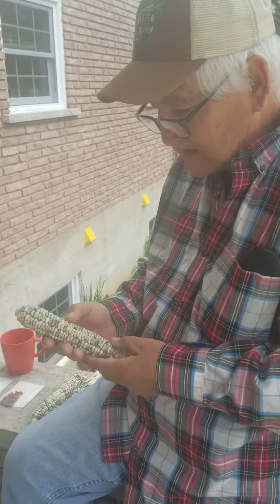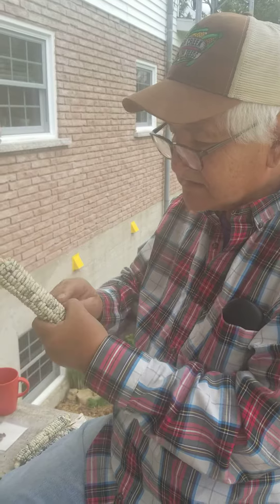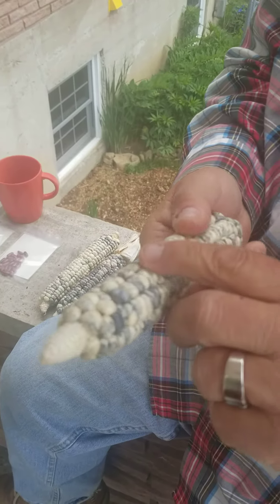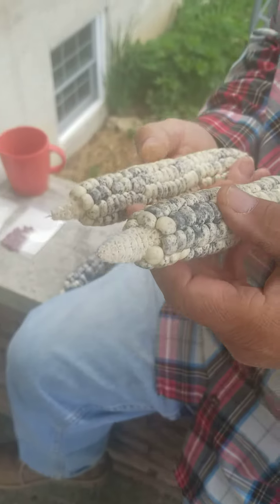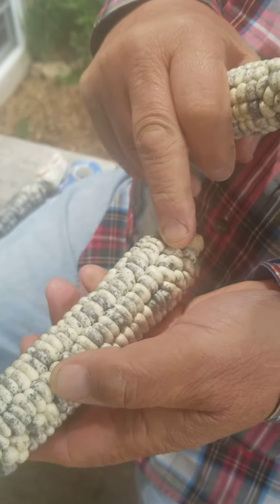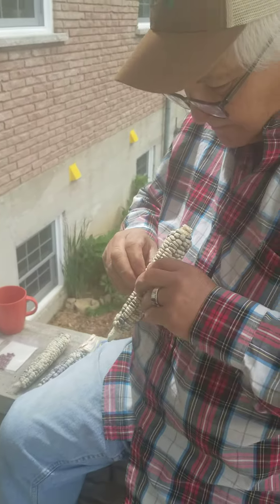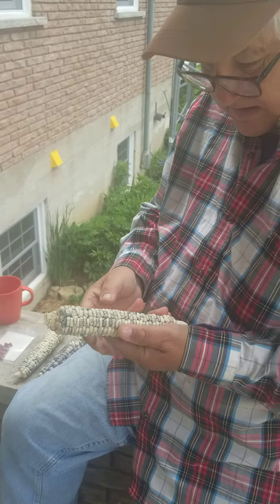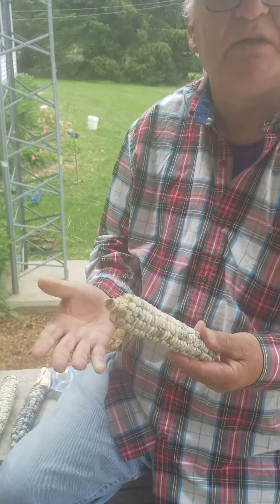Steven McComber Ho chunk winnow part 1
Steve McComber from Steve's Garden Tips FB helps me to understand the story behind the Ho Chunk Corn from the Winnebago community